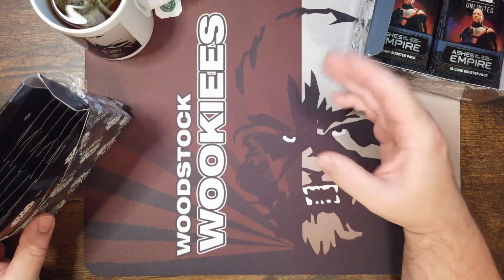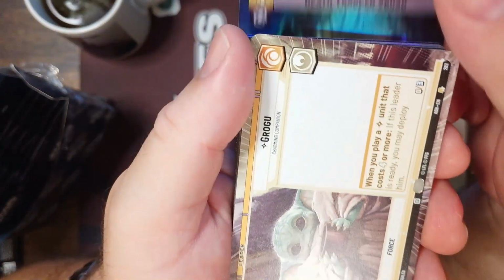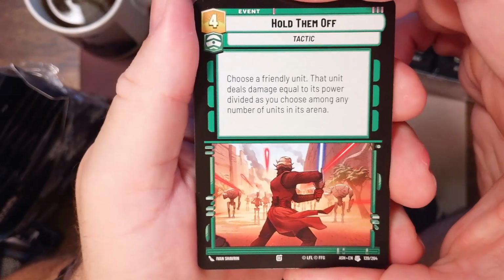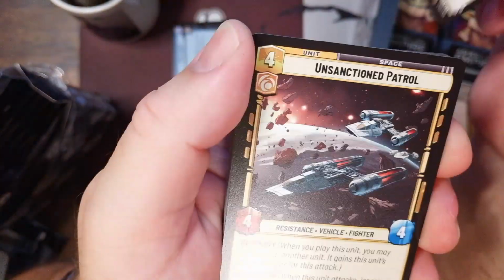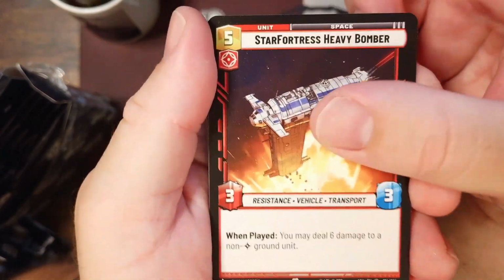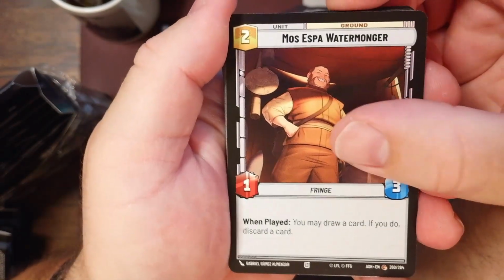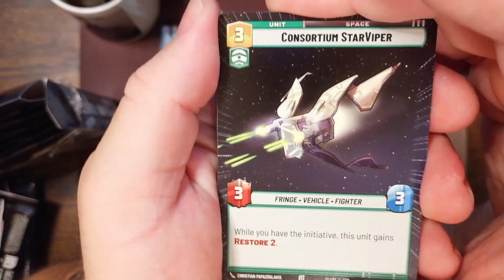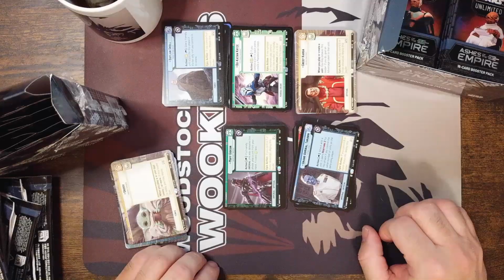Carbonite Pack Battle 3 | Star Wars Unlimited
The third instalment of the new set. Where Wookiee Tom takes to opening up and comparing the value, and content, of one carbo pack vs. 5 regular packs.
All Product and Product Images are exclusive properties of the LucasFilm and Fantasy Flight Games Companies